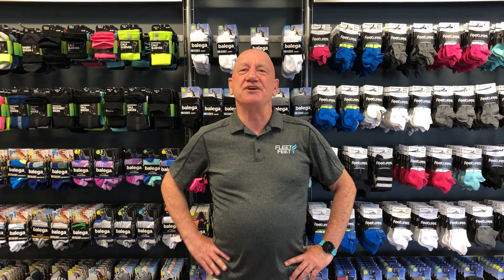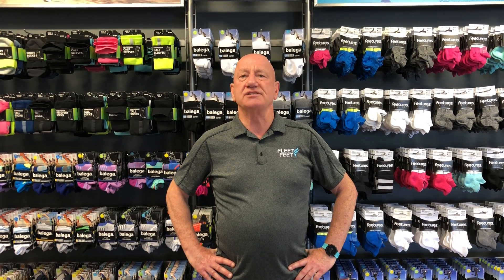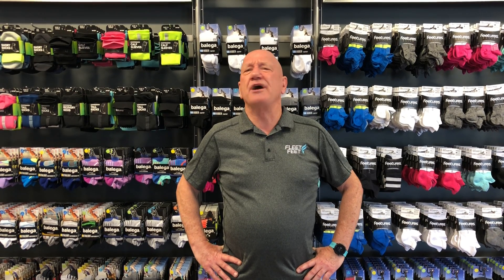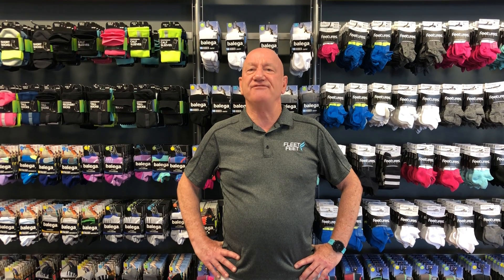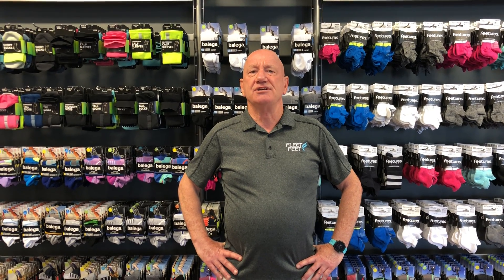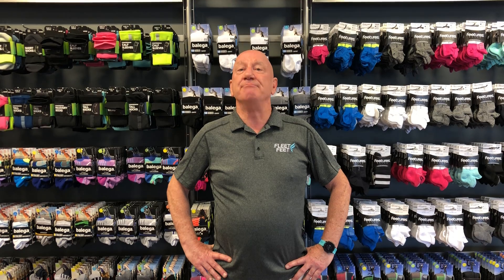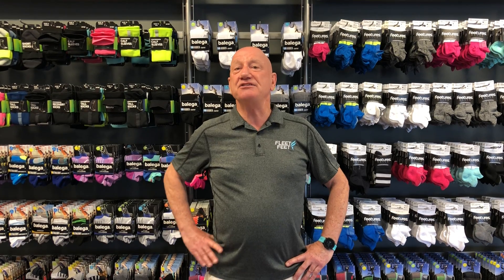Fleet Feet Running Gear Talk No. 3 for the Sports Backers Marathon and Half Marathon Training Team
Jeff Wells from Fleet Feet talks about socks and insoles.